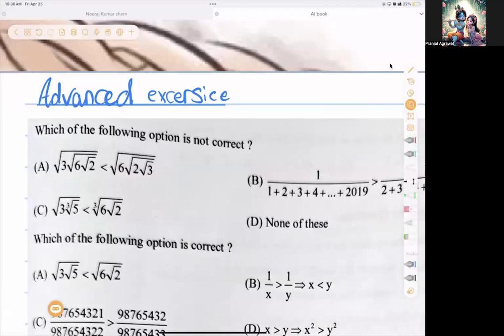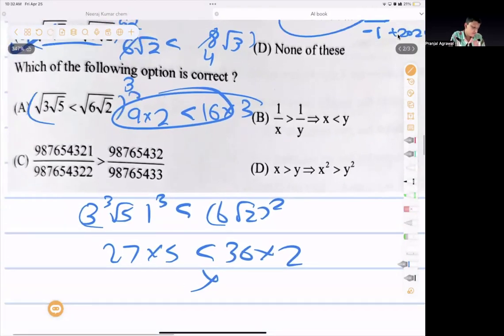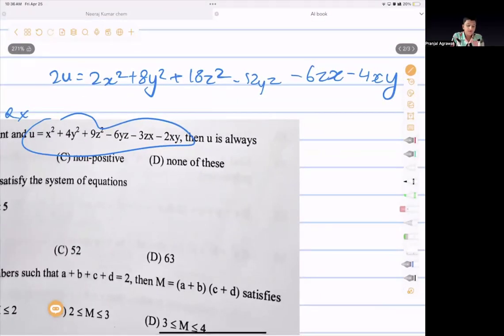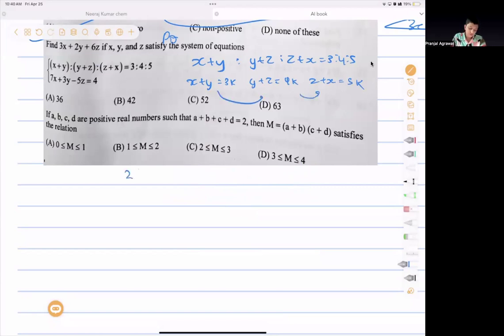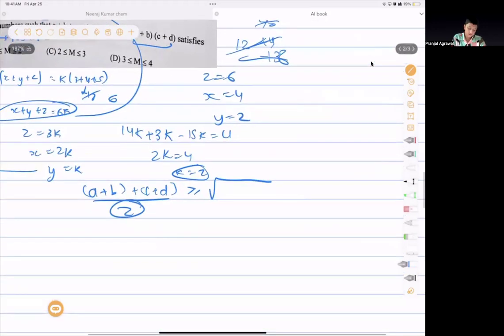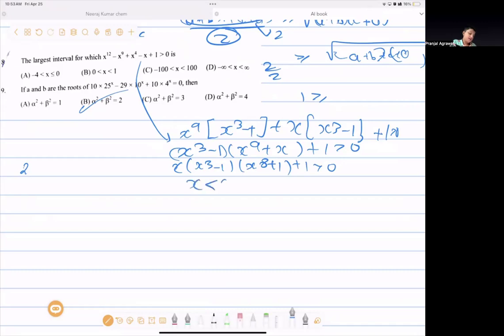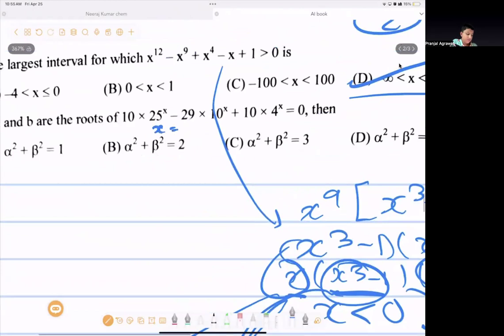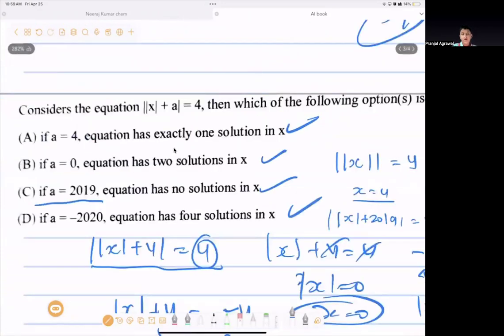Unlocking Mathematical Mastery: The First 10 Gems from Aditya Iyer Sir’s JEE Advanced Exercises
Mathemicstis — a book that’s more than just a problem set. Known for his razor-sharp insight and deep conceptual clarity, Aditya Iyer Sir has crafted each question to push boundaries and ignite real mathematical thinking. These problems aren’t about rote formulas — they’re about patterns, creativity, and true understanding. Whether you’re a serious aspirant or a curious thinker, this first set is a perfect blend of challenge and elegance. You’ll find yourself pausing, pondering, and smiling as you crack each code.